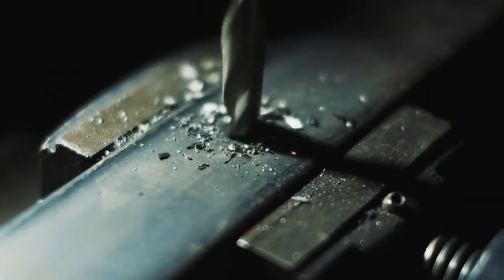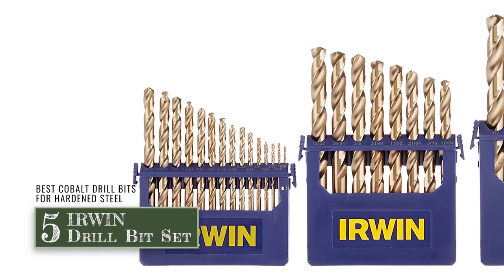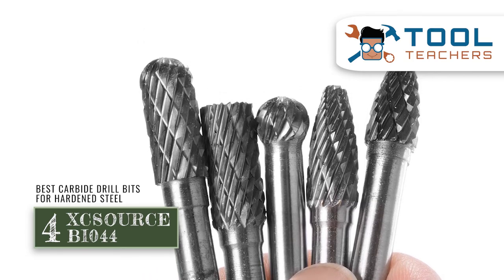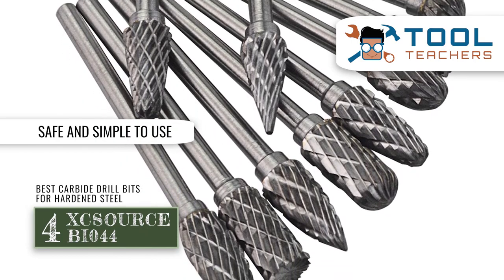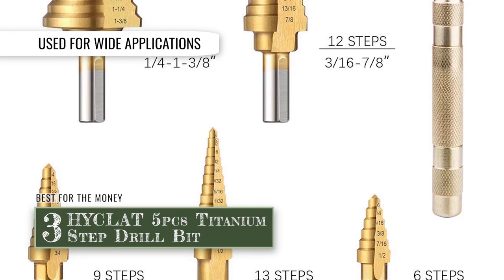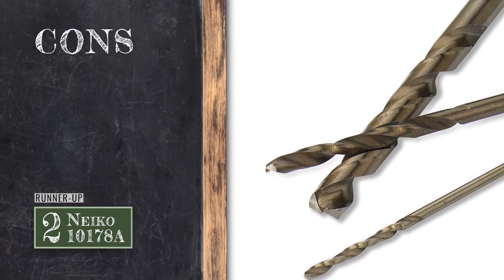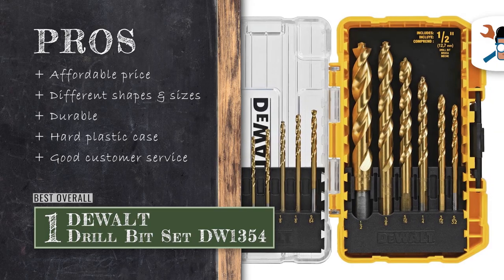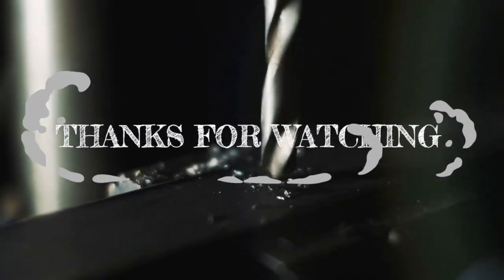Best Drill Bits For Hardened Steel 🛠: Top Options Reviewed | Woodwork Advice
(Best Drill Bits For Hardened Steel)

✅ Featured Products for Best Drill Bits For Hardened Steel

0:00 Introduction
0:45 5. IRWIN Drill Bit Set ➜
1:50 4. XCSOURCE BI044 ➜
3:02 3. Best for the Money: HYCLAT 5pcs Titanium Step Drill Bit ➜
4:12 2. Runner-up: Neiko 10178A ➜
5:24 1. Best Overall: DEWALT Drill Bit Set DW1354 ➜

🛠 Metal drilling can sound simple when it comes to the name, but it is not. Unlike wood, plastic, and even cement, metal surface drilling is a complete challenge, especially on hardened steel. Drilling through a metal can be a nightmare if you are not prepared for it, and there is no getting around it. If you are planning on working on metal surfaces such as hardened steel or stainless steel, then you will need the best drill bits present on the market that are made specifically for hardened steel.

🛠 These bits must be heat-resistant and insanely strong because the general bits present in the market won’t work them. Other bits will break off when working on them, and ricocheting a drill bit is very dangerous. So you must get drill bits made specifically for hardened steel such as the ones mentioned in this video.

💬 Let us know what you think of these Drill Bits For Hardened Steel in the comment section below.

🎥 Welcome to the official YouTube Channel of Woodwork Advice 🎥

Woodwork Advice is your #1 online resource for tools and DIY-related how-to guides.